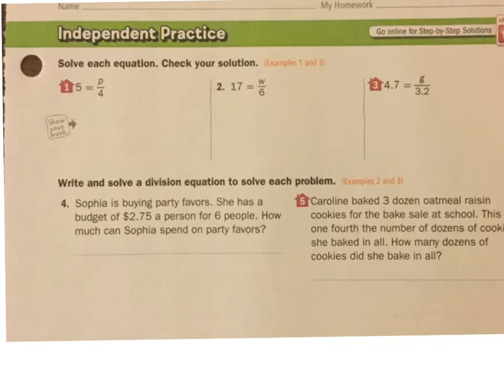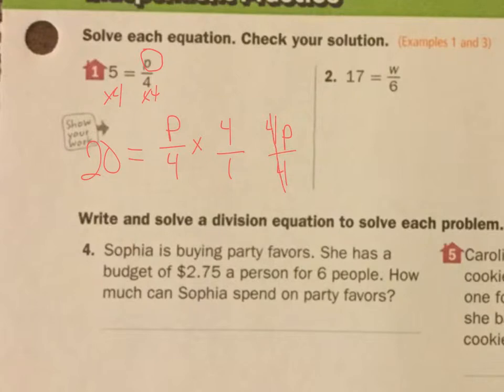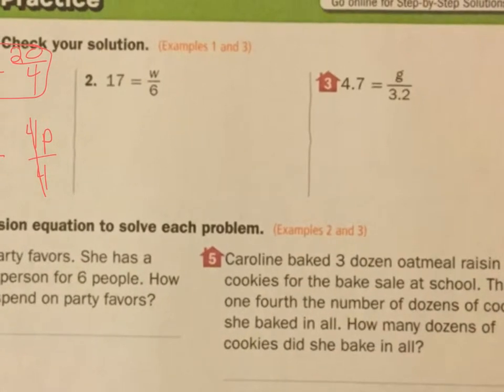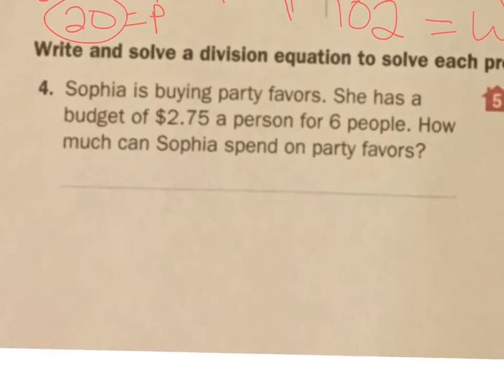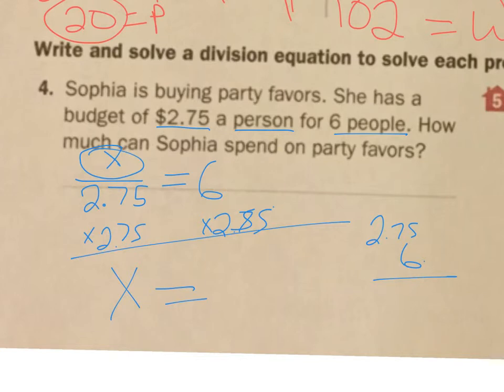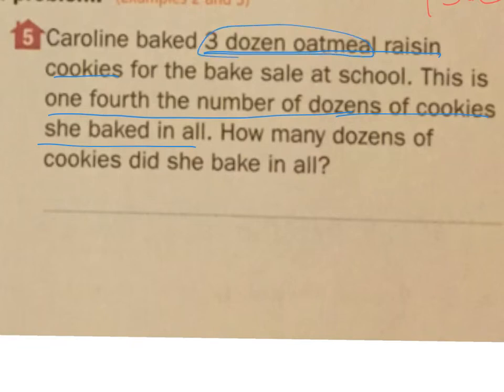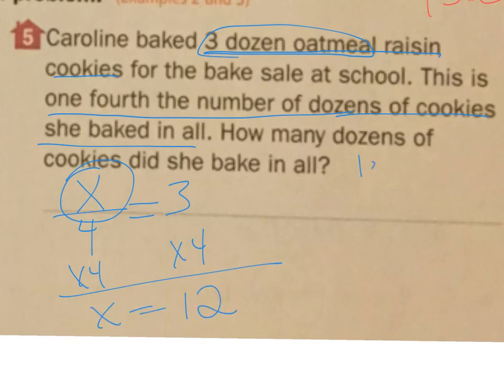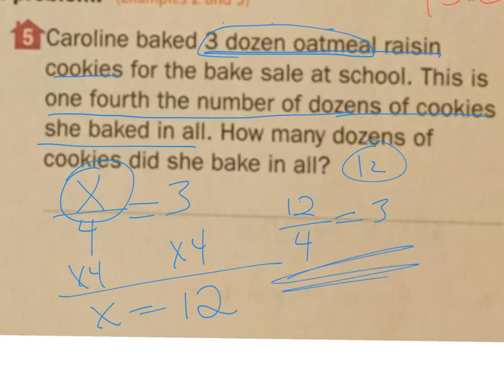independent practice part 1 page 565 (1-5)